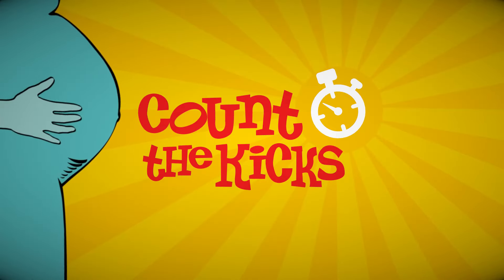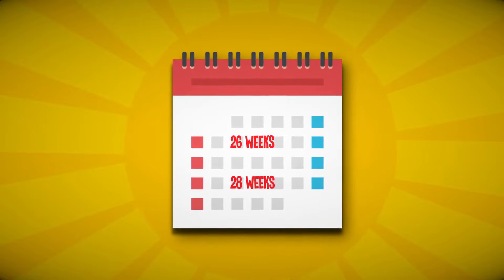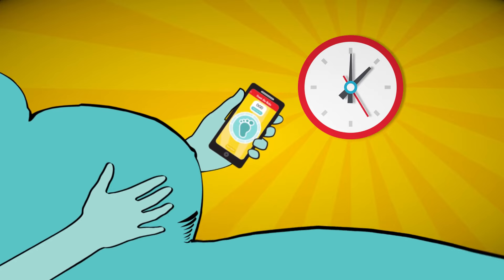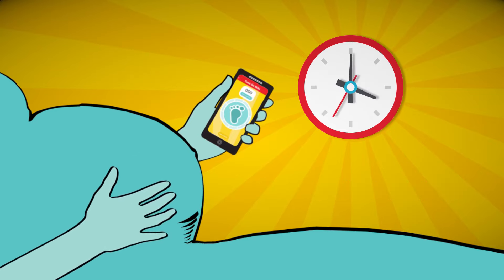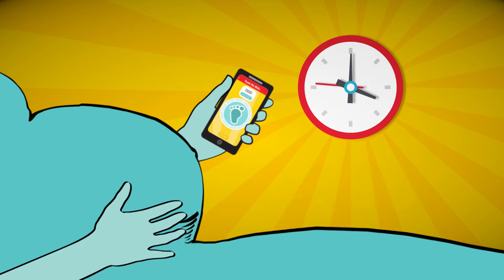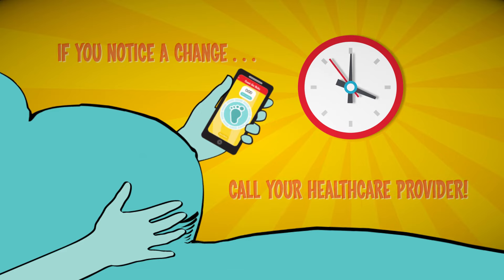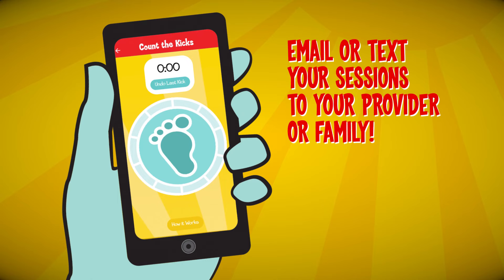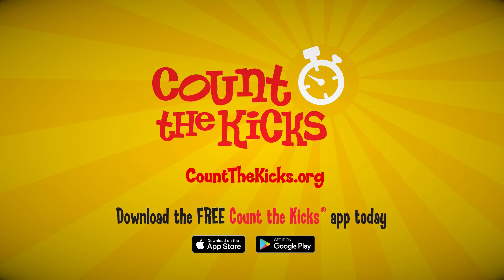How to Count the Kicks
The FREE Count the Kicks app is an easy way to monitor your baby’s well-being in the third trimester of pregnancy. With it you can track movements for single babies OR twins, rate the strength of your baby’s movements, see graphs that show your baby’s normal movement history, take notes, share data directly with your provider, and get daily reminders so you never forget to count your baby’s kicks!

Visit the app store to download Count the Kicks and start counting daily at 28 weeks!